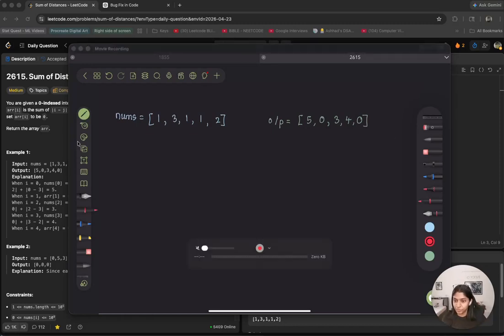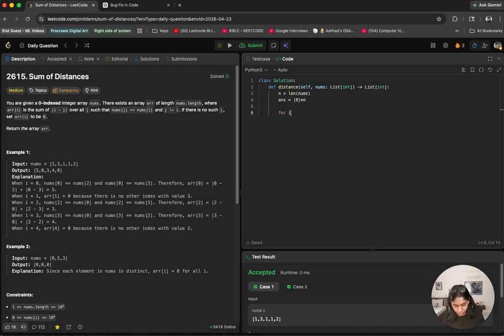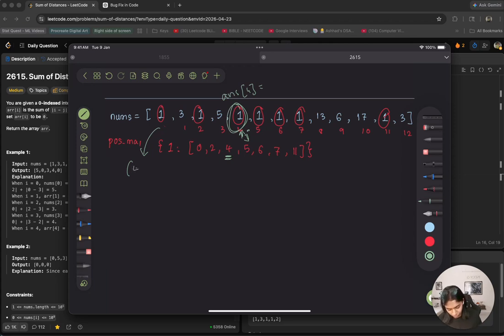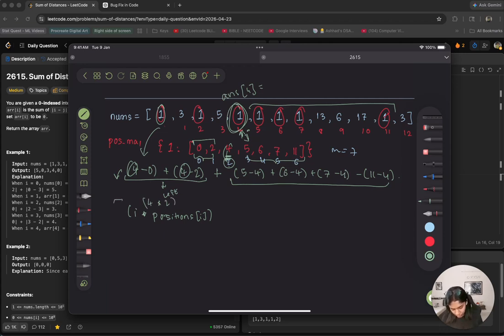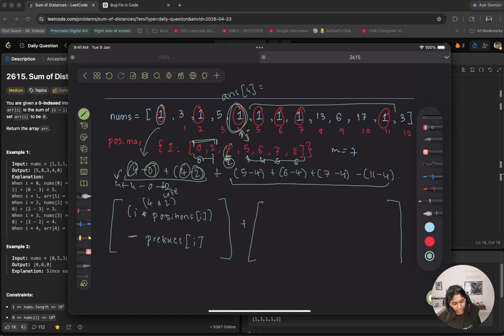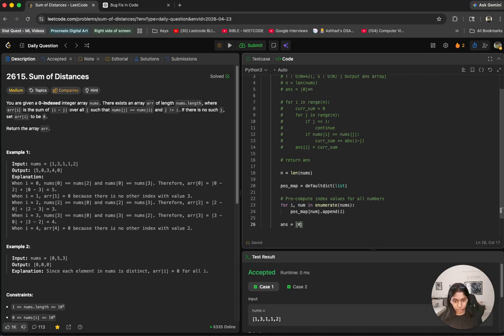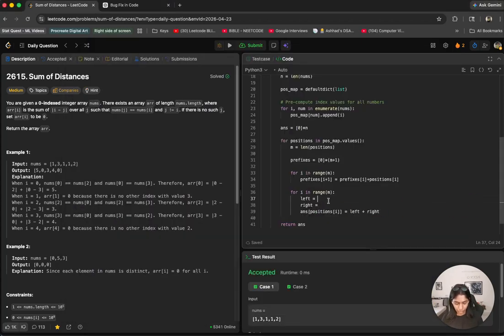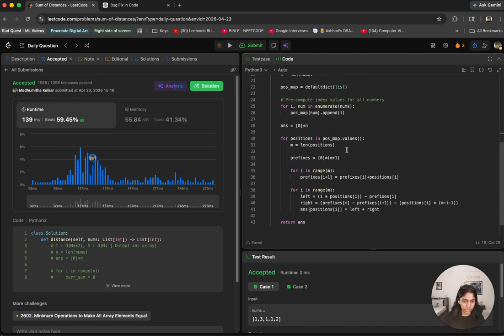Leetcode Daily 2615. Sum of Distances : Brute + Optimal ( Prefix Sums)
Mastering **LeetCode 2615 – Sum of Distances** 🚀

In this video, I walk through the problem from scratch and build up the solution step-by-step — starting with the **brute force approach** and then optimizing it into an efficient solution using **prefix sums + indexing tricks**.

💡 What you’ll see in this video:

* Clear understanding of the problem
* Brute force intuition (and why it’s too slow)
* Key observation that unlocks optimization
* Transition to an **O(n)** solution
* **Live coding** the optimal approach
* Dry run to make everything click

This problem is a great example of how recognizing patterns and precomputing smartly can drastically improve performance — a skill that’s crucial for coding interviews.

If you’re serious about DSA and want to level up your problem-solving mindset, this one’s worth your time.